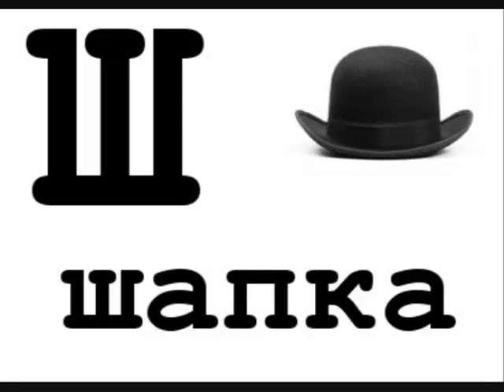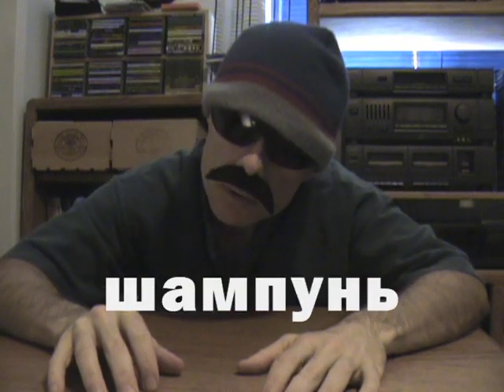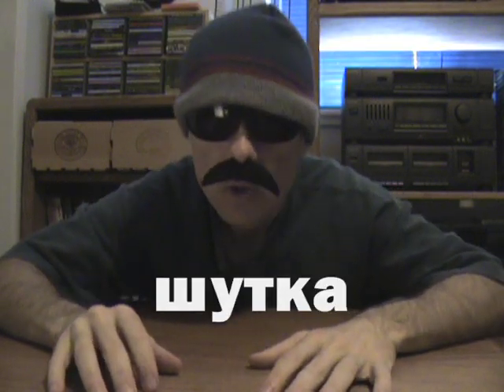Russian Nouns Lesson 05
This lesson covers the 22nd through 27th letters of the Russian alphabet.